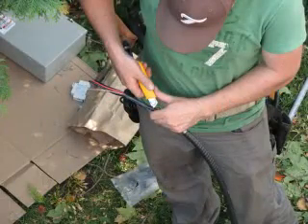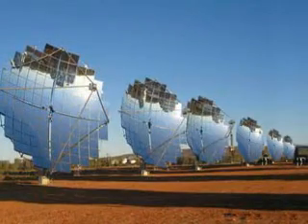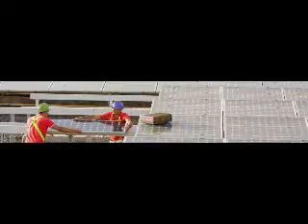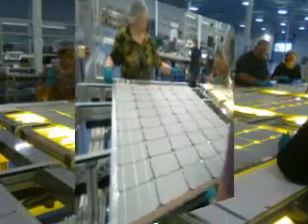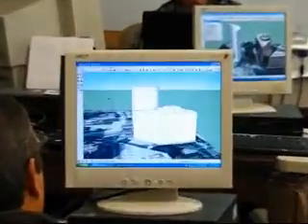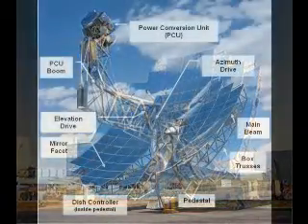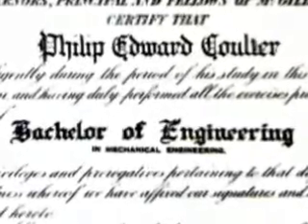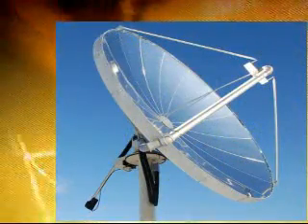Intro to CORE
A short overview of the College Of Renewable Energy (CORE).
CORE specializes in Solar and Renewable Energy, with a range of courses that can be as short as a weekend, all the way up to their six-month Certified Solar Technician course that is NABCEP-certified.